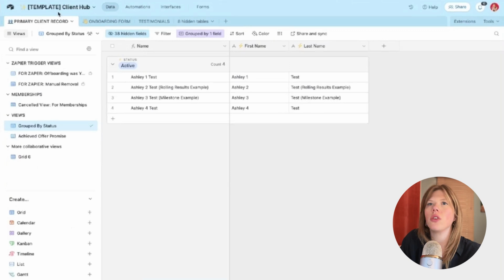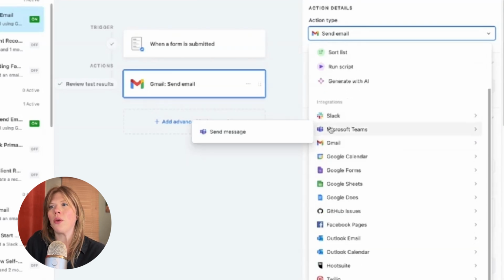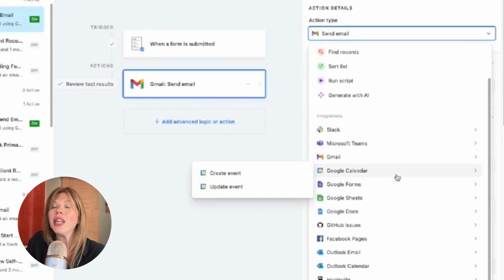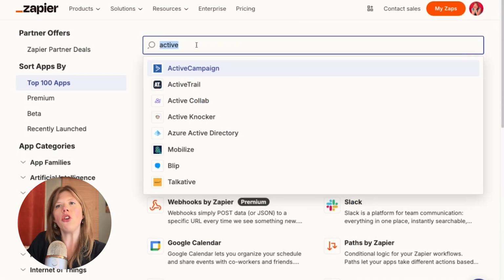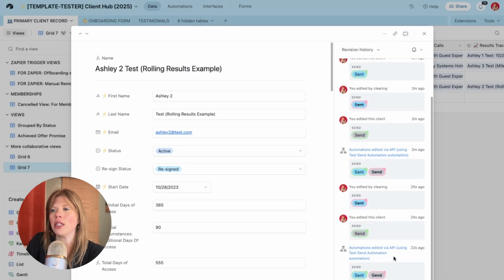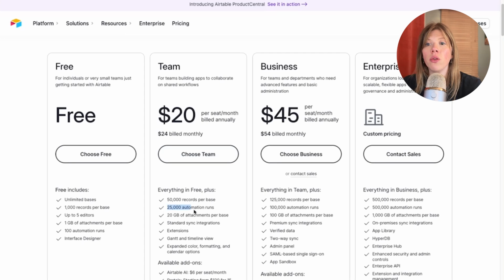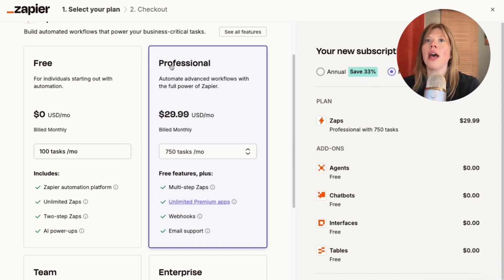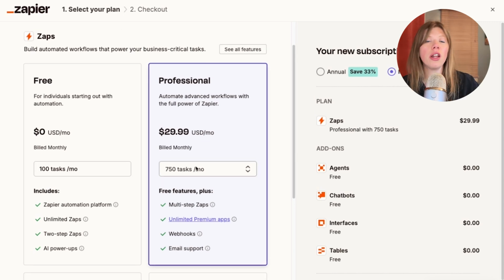Airtable vs Zapier: Stop Wasting Time & Money on the Wrong Automations For Client Management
If you're using both Zapier and Airtable in your business, but you're not totally sure which tool should handle what, this video is for you. I’ll walk you through when to use Airtable automations, when to use Zapier, and how to save money on automation tasks while building a scalable Airtable Client Management CRM.

👋 I'm Ashley, Airtable expert and systems strategist behind Systems Over Stress. I've helped hundreds of coaches and service providers use Airtable to streamline their operations, cut down manual admin, and scale their businesses without sacrificing client experience.

✅ In this video, you’ll learn:
The key differences between Airtable and Zapier automations
What to automate inside Airtable (and what Airtable can’t do)
Why most people are overpaying for Zapier—and how to fix it
When Airtable automations save you the most money
Real use cases from my Client Management CRM setup

Whether you're tracking onboarding, sending follow-ups, or syncing data across tools, this guide will help you make the smartest, most cost-effective automation choices.

CHAPTERS:

00:00 Introduction: Airtable vs. Zapier

00:13 Meet Your Expert: Ashley from Systems Over Stress

00:34 Why Use Both Airtable and Zapier?

01:17 Deep Dive: Airtable Automations

02:32 Exploring Zapier's Capabilities

03:44 Comparing Airtable and Zapier Automations

08:01 Cost Efficiency: Airtable vs. Zapier

11:38 Conclusion and Next Steps

💬 COMMENT: What are you currently using Zapier for that could be moved to Airtable?

*ABOUT ASHLEY ROSE*
Ashley Rose is an Airtable and automation expert, specializing in helping online coaches with their group programs and 1:1 offers. With a focus on creating and managing client enrollments, offboarding, and client result tracking systems, she provides guidance and support to coaches looking to streamline their client management processes and improve their business operations. You can expect videos covering topics like Airtable tips, productivity hacks, and client success strategies, all tailored to help coaches build efficient and organized systems. Whether you're a coach launching a new program or seeking to enhance your client experience, Ashley offers actionable advice and strategies to achieve seamless operations and impactful results.

👋 SAY HELLO ON INSTAGRAM:   / systemsoverstress